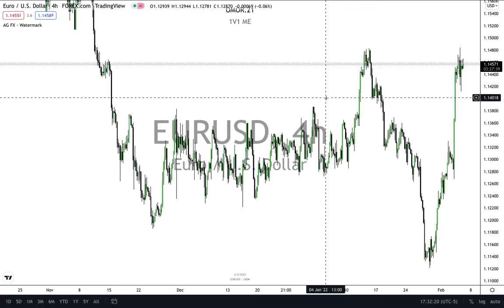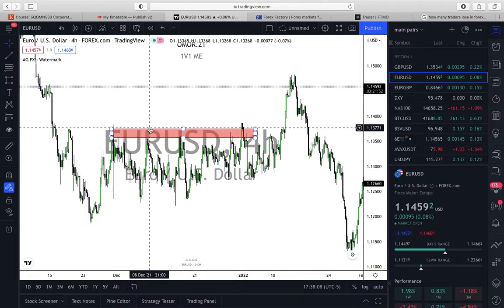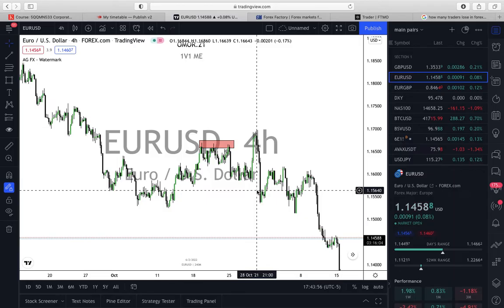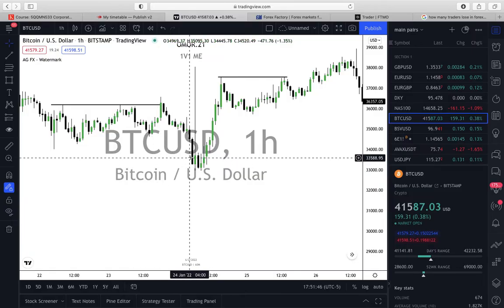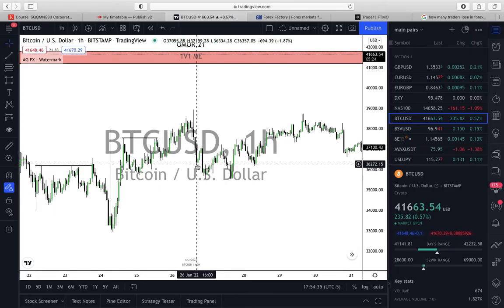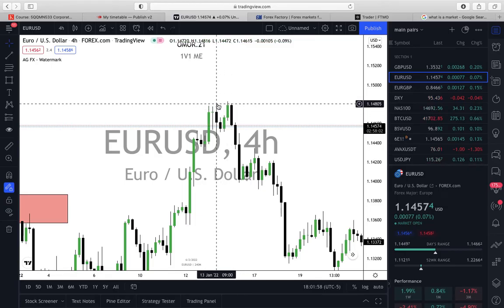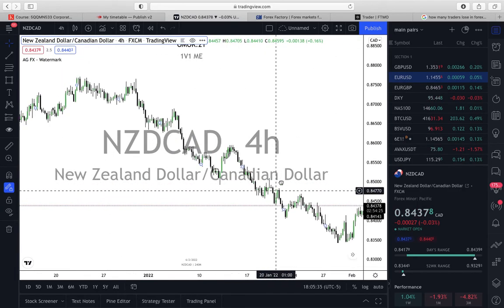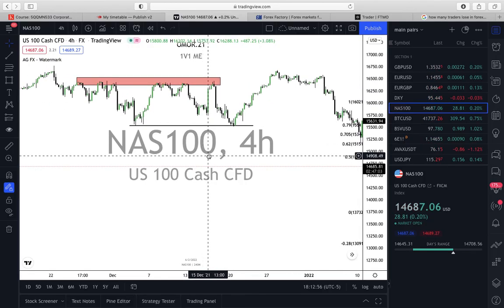NBB Trader’s Free Mentorship Video (Lesson 1)